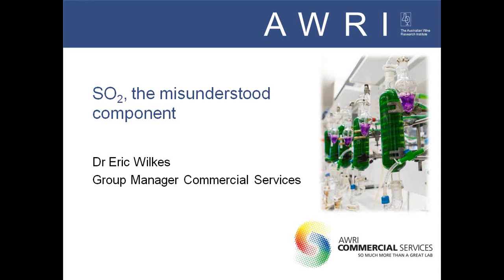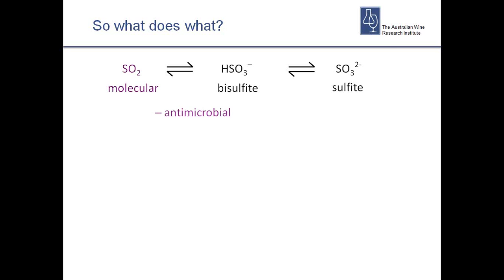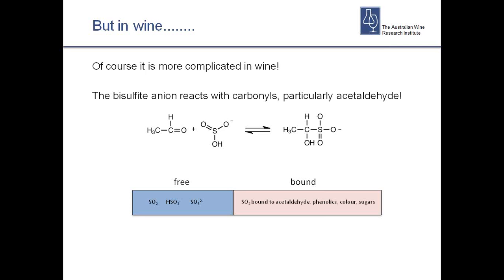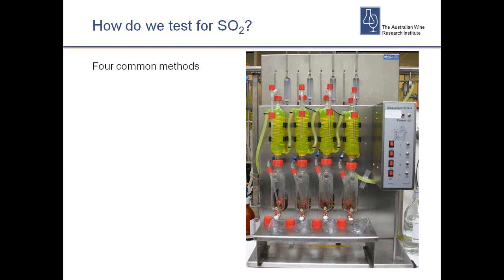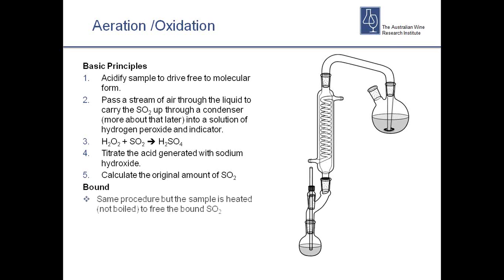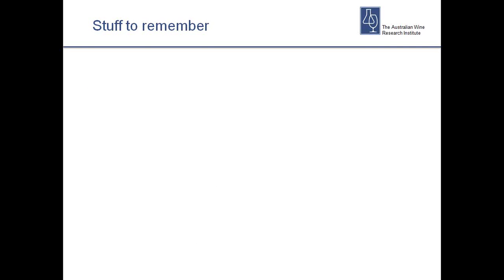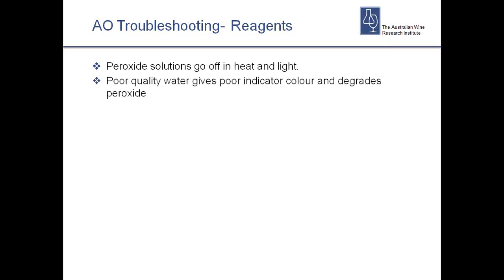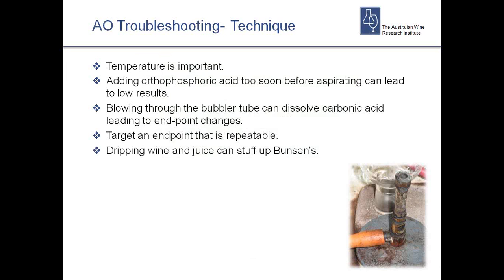SO2, the misunderstood component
Presenter: Eric Wilkes (AWRI)
Recorded: 30 Ocotber 2014

SO2 is by far the most common analytical test done on wine in Australia. Despite this, there is a general misunderstanding of its chemistry and roles within wine, both anti-microbial and antioxidant. This webinar will discuss the roles of each of the different forms of SO2, how to interpret analytical results, impacts in winemaking and common pitfalls and tricks when testing for it in wine.